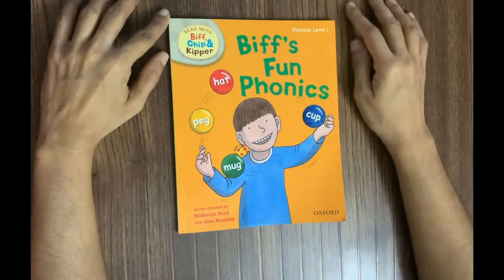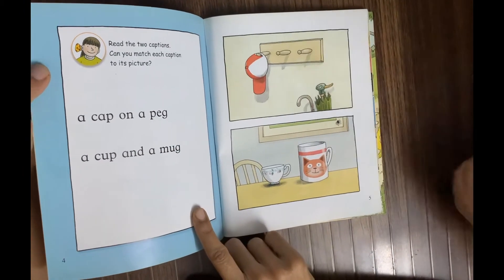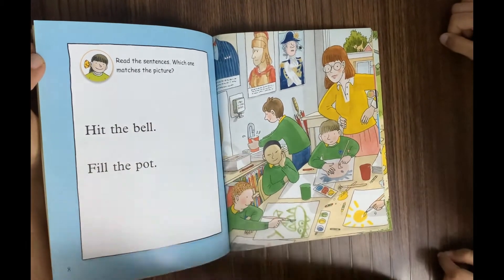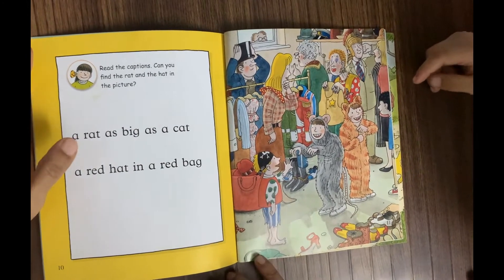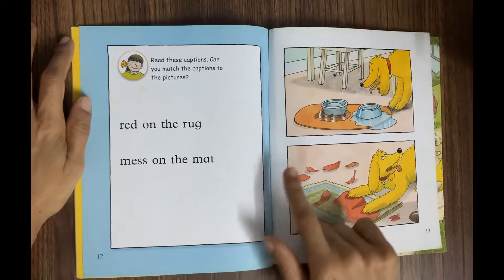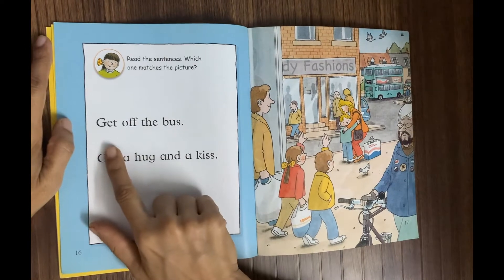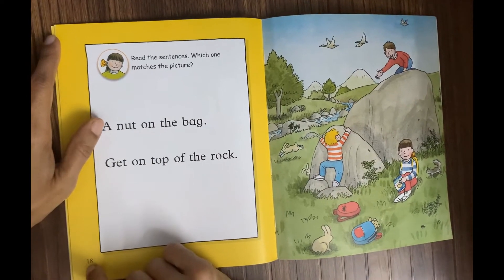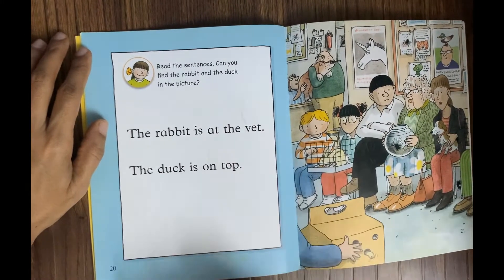NEW SENTENCES in a NEW BOOK ! Hop into Biff's Fun Phonics with us | Tes and Abes World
Join us as we read the book and have fun learning some new sentences!

Reading the book ‘Biff's Fun Phonics’
Read with Biff, Chip and Kipper | Phonics Level 1